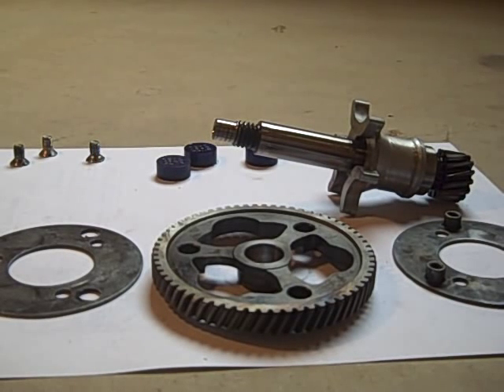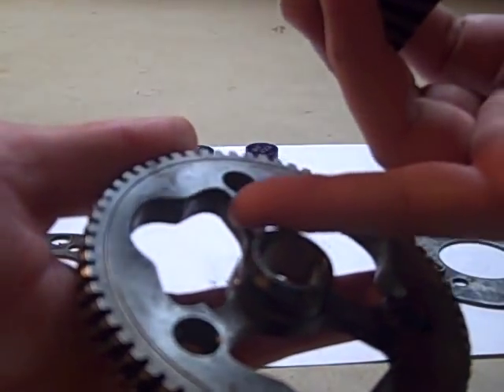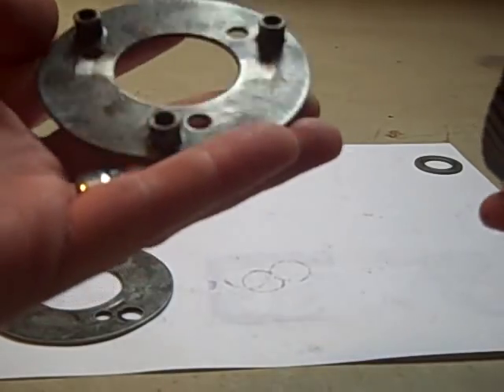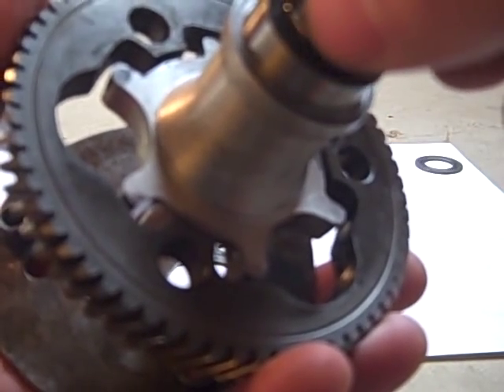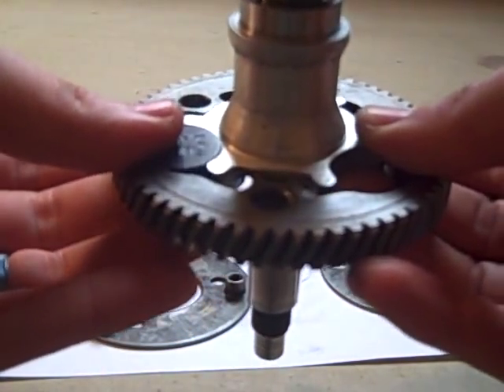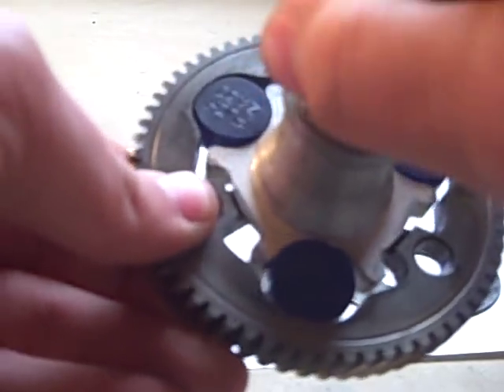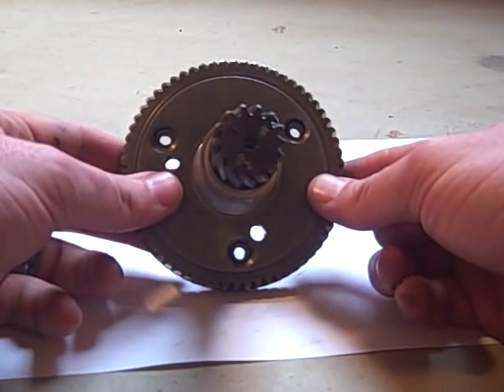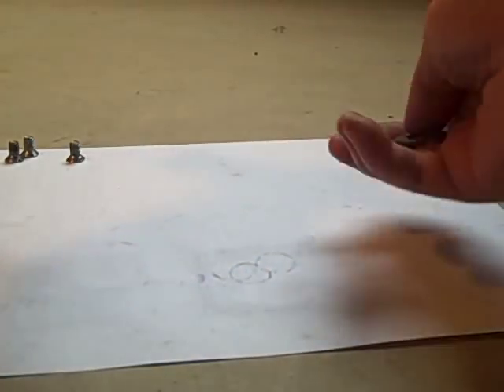09 assemble 2nd and puck install